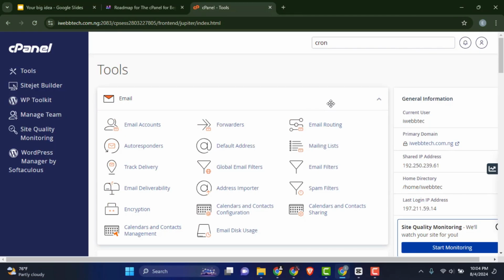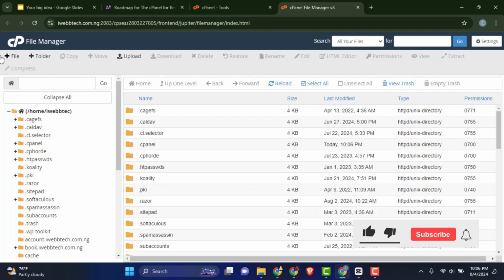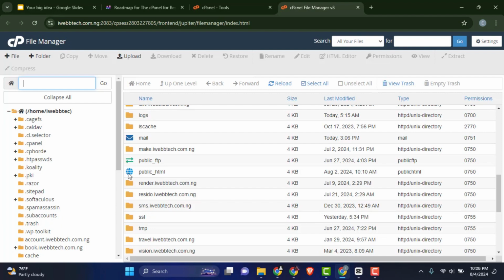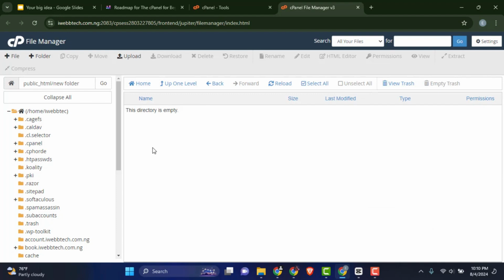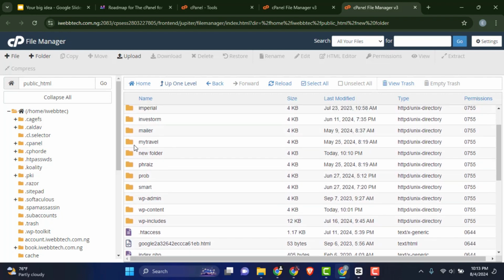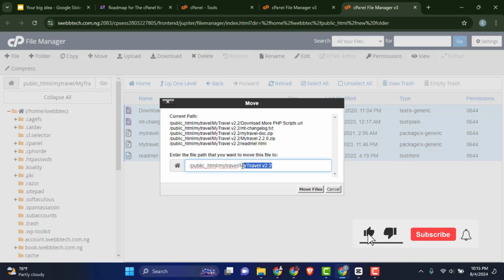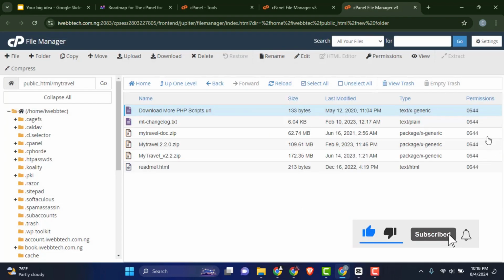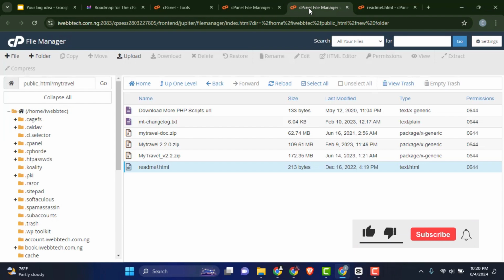Mastering the cPanel File Manager: Managing Your Website Files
Learn how to use the cPanel File Manager to upload, edit, and organize your website files.
This video will show you how to handle file management tasks efficiently, making your web development process smoother.

2. Follow The Process Step-by-Step